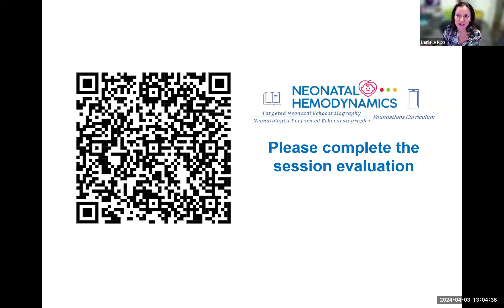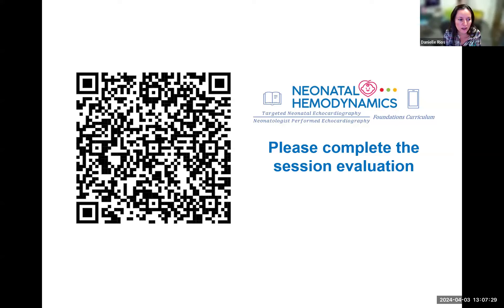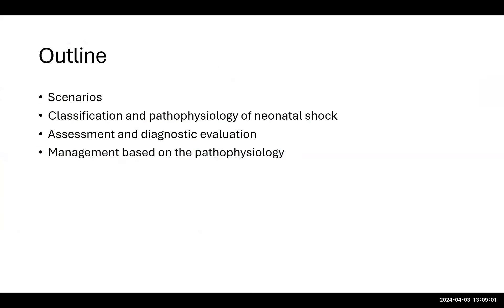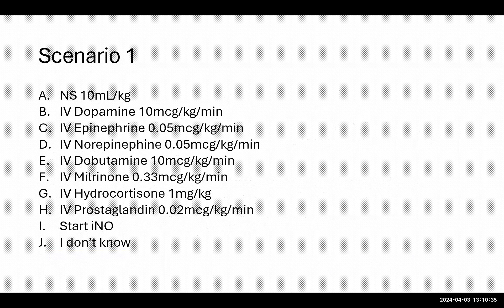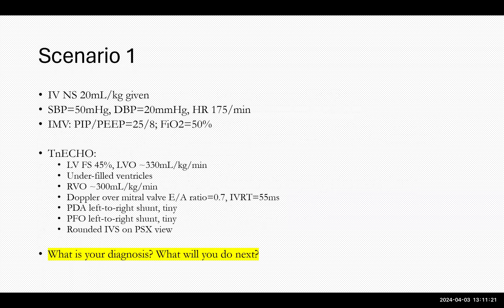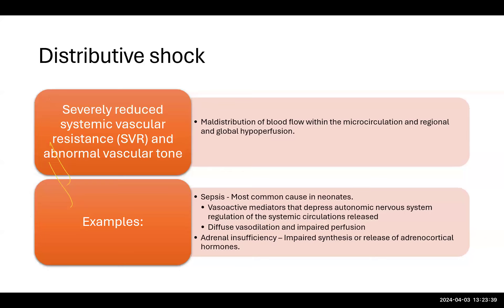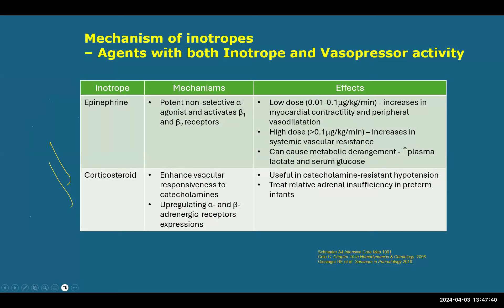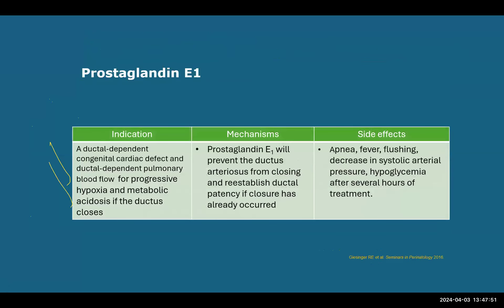Neonatal Septic Shock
Speaker: Dr. Joseph Ting
TNE/NPE Foundations Lecture Series: Lecture 33